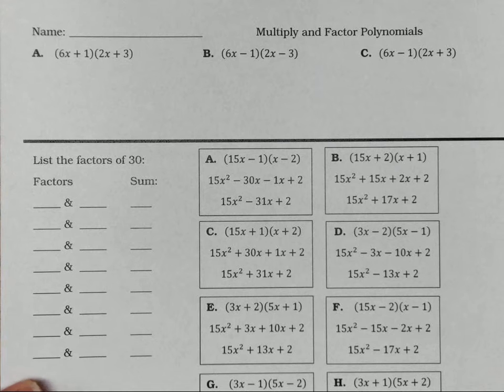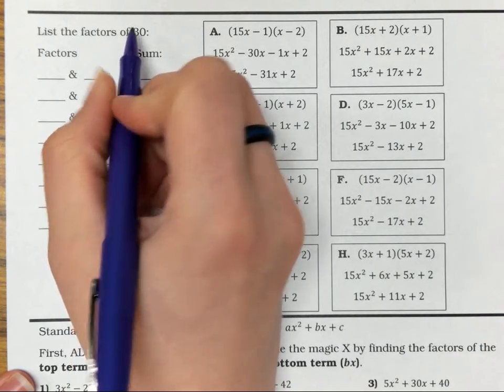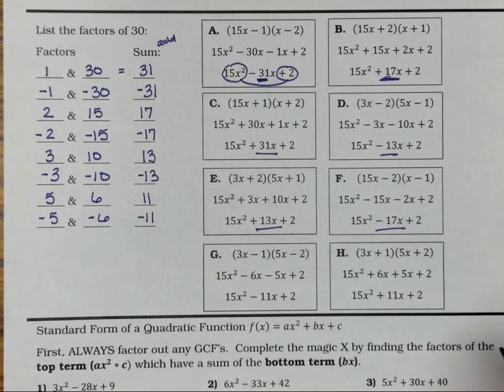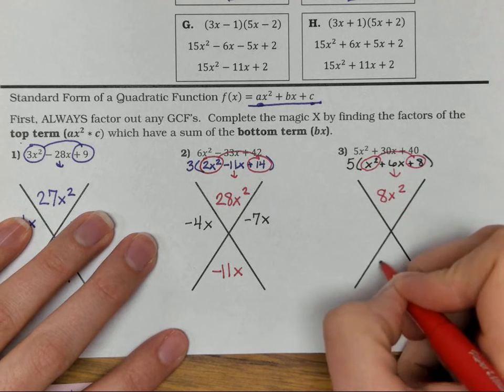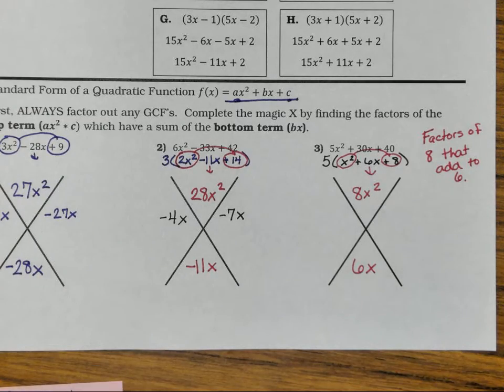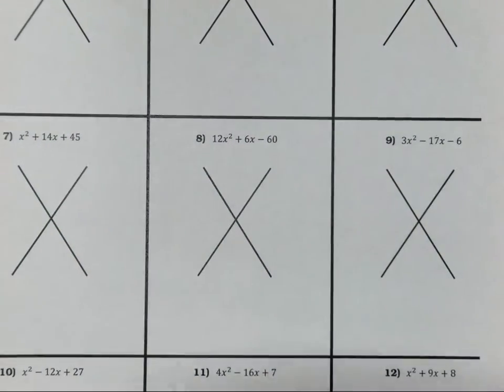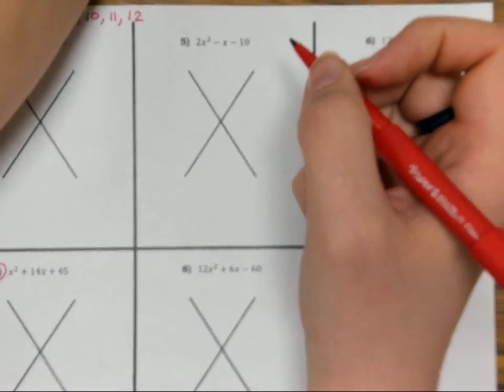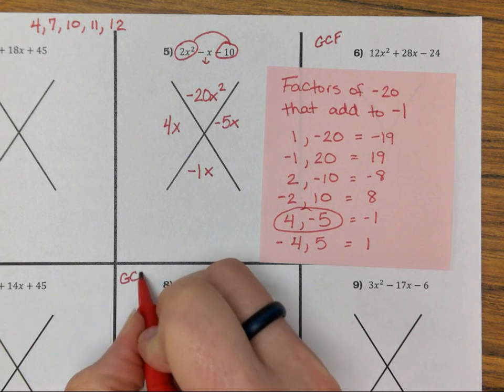Intro to Factoring